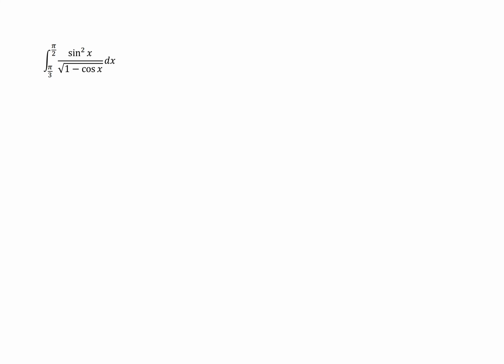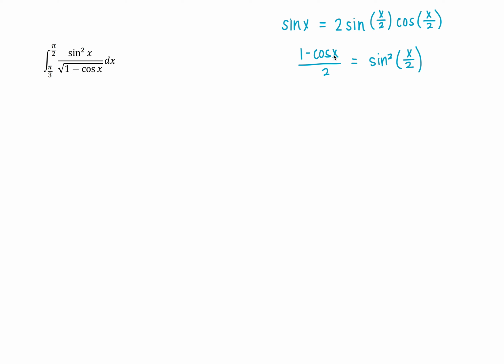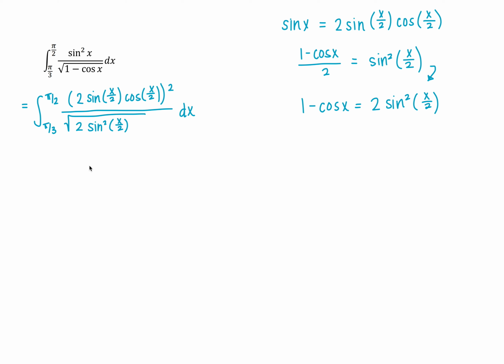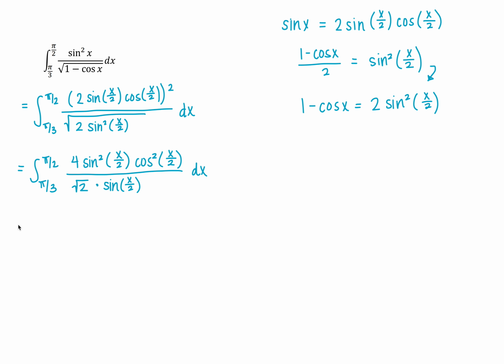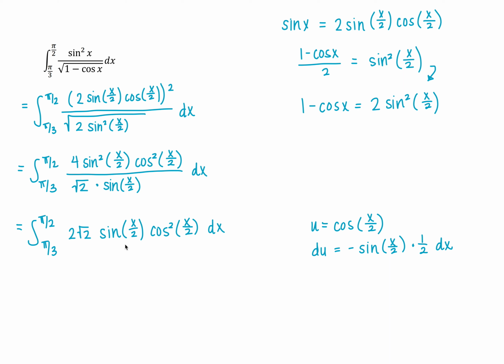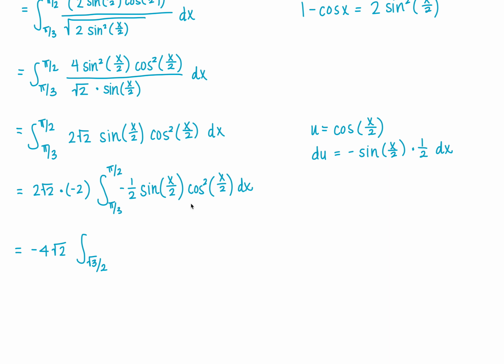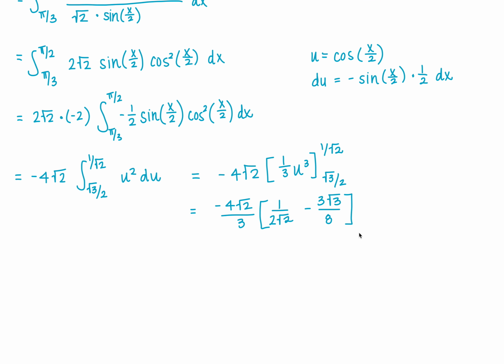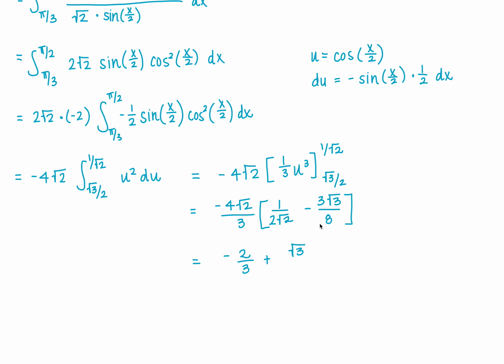8 3 Notes, Part 3